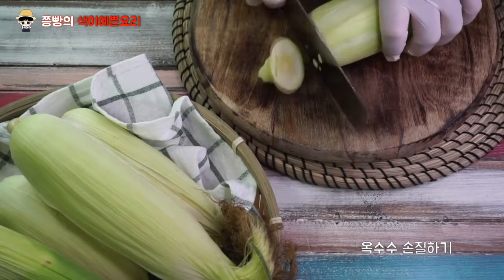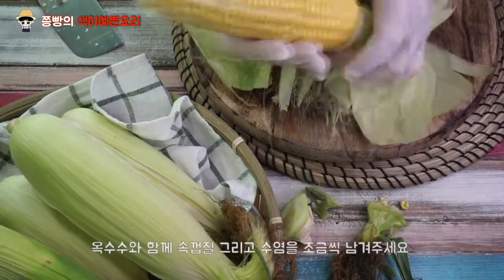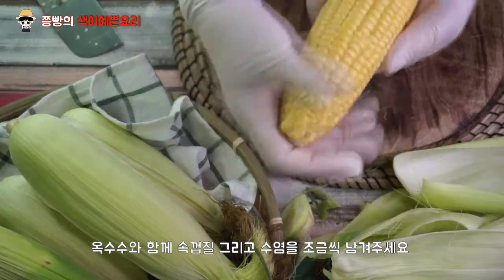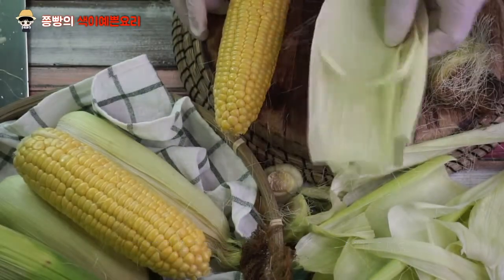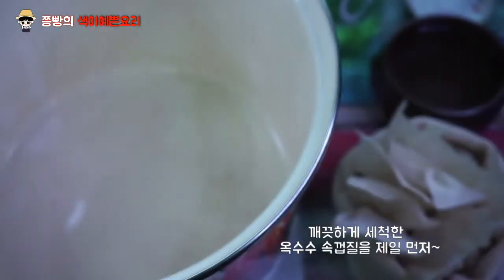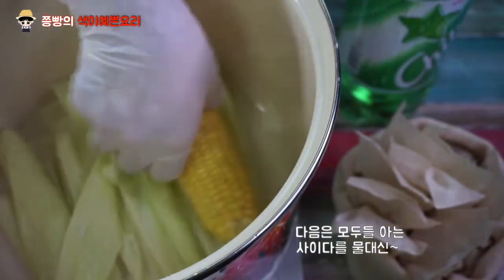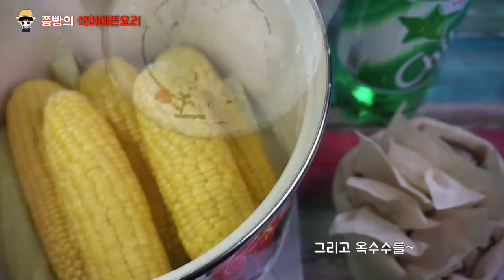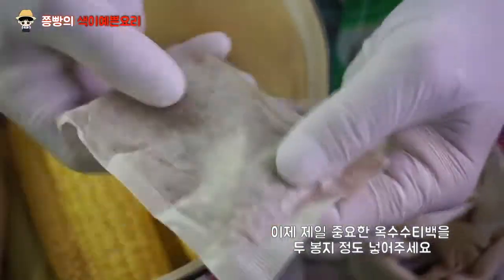이것 하나면 단맛 강한 초당옥수수도 구수한 옥수수로 변신 시키는 꿀팁! 초당옥수수 맛있게 삶는법,How to cook,food hack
속이 노란 단맛 나는 초당옥수수!
속이 노랑이라 더 먹음직스러운 초당옥수수를
더욱 맛있게 먹는 꿀팁!!!
초당옥수수는 단맛이 강한 옥수수입니다.
수분함량도 다른 옥수수에 비해 많아,
삶거나 찐 뒤에는 수분이 빠져나가
쭈글이 옥수수처럼 볼품은 없어지지만,
단맛과 아삭아삭 과일 씹는
식감이 살아 있는 재미난 옥수수입니다.
초당옥수수를 가장 편하게 먹는 방법은 비닐백에 담아,
전자레인지에 3~4분 정도만 돌려주면 식감이 살아있는,
단맛 나는 옥수수를 먹을 수 있습니다.
하지만, 어른들이 좋아하는 구수함이 덜해 어른보다는 아이들이
좋아하는 초당옥수수를 어른들도 좋아하는
옥수수의 구수한 맛이 살아있는 초당옥수수로 변신시키는 꿀팁!
마트에서 파는 옥수수티백을 함께 넣어 삶아주면,
보다 맛있고 구수한 초당옥수수를 먹을 수 있습니다.
단맛이 싫은 분들은 사이다보다는 물로 삶아주면,
단맛이 덜하고, 구수함을 더한 초당옥수수를 먹을 수 있습니다.
신화당이나 다른 부재료 없이 단맛과 구수함이 함께 있는
초당옥수수 맛있게 삶는 법~~~
초당옥수수는 삶아 먹어도 좋지만, 찜기에 쪄서 드셔도
맛있는 옥수수를 드실 수 있습니다.